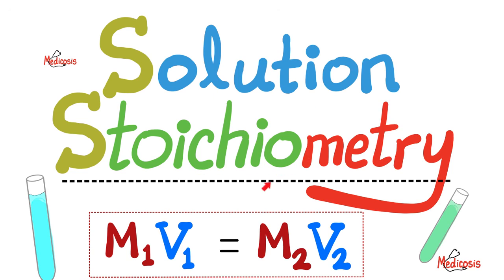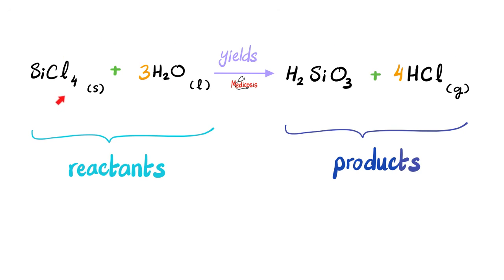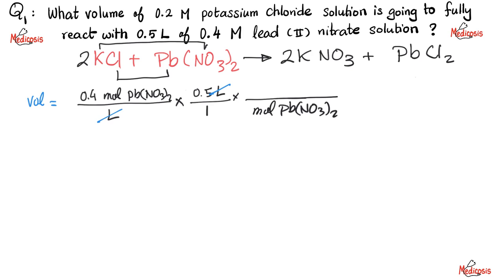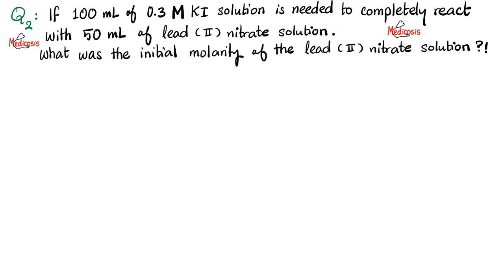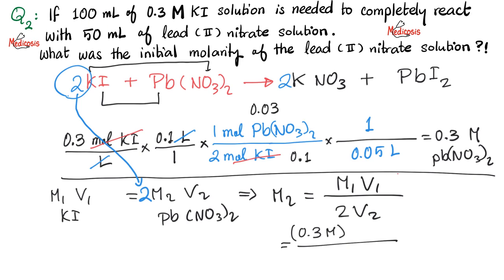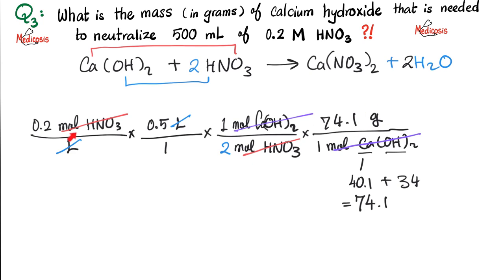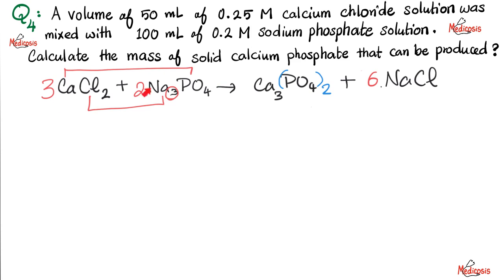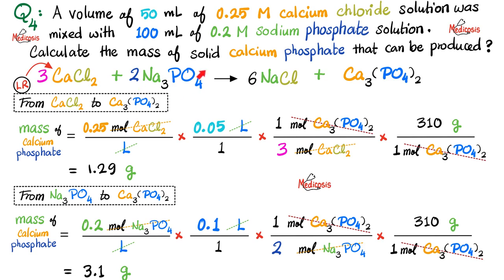Solution Stoichiometry - Limiting-reactant Stoichiometry - Volume, Concentration - General Chemistry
Solution Stoichiometry, Limiting-reactant Stoichiometry, Ideal Stoichiometry vs limiting-reagent (limiting-reactant) stoichiometry.